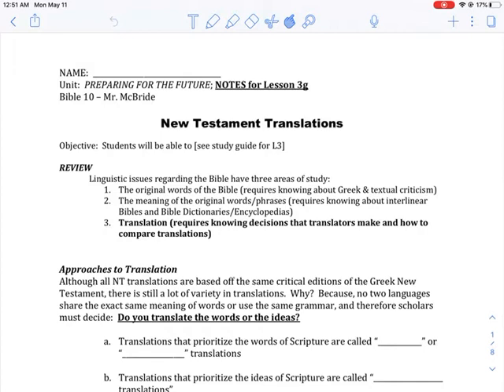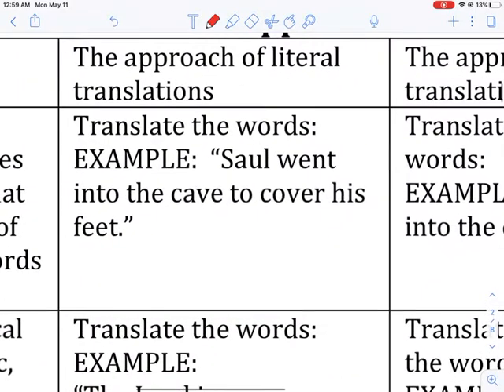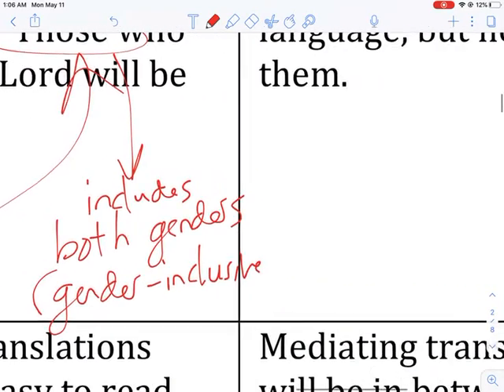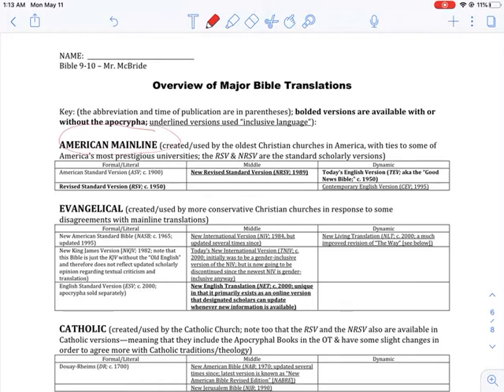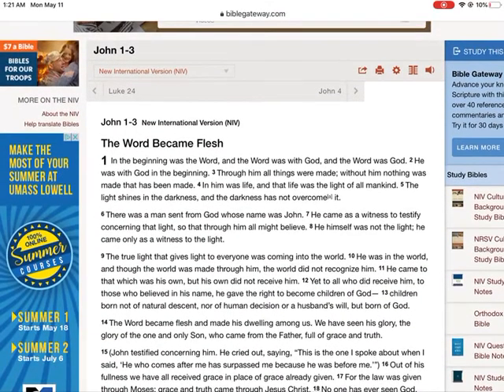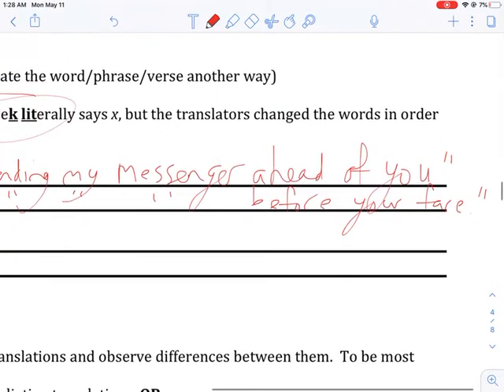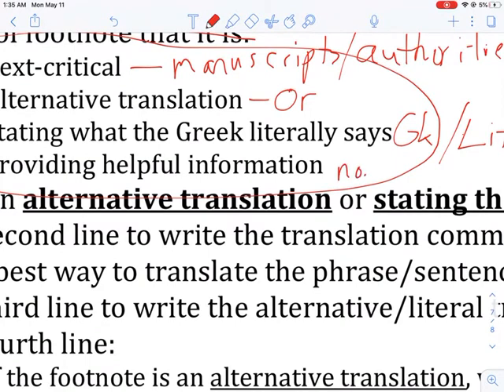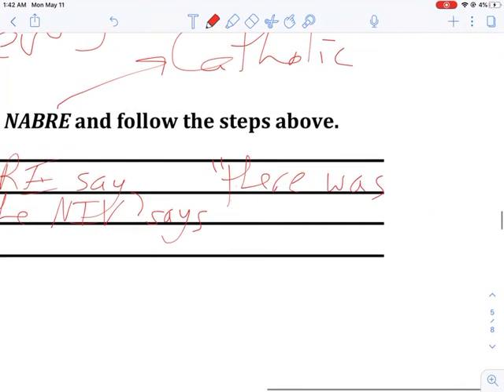Introduction to Bible Translations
An overview of decisions translators must make and types of Bible translations, as well as how to use footnotes and Bible Gateway to be aware to translational issues in the Bible.